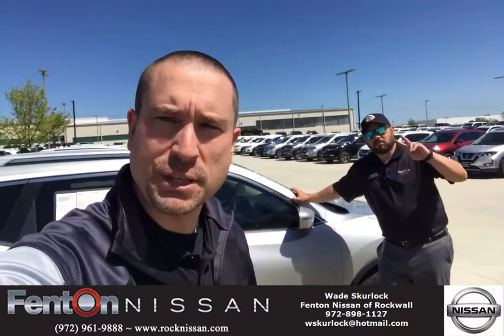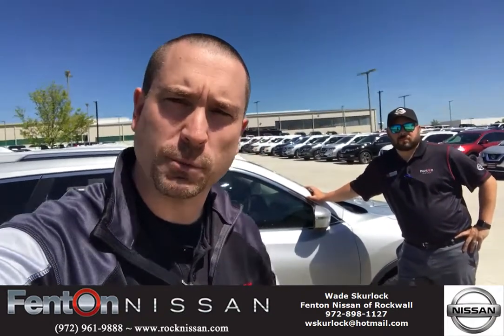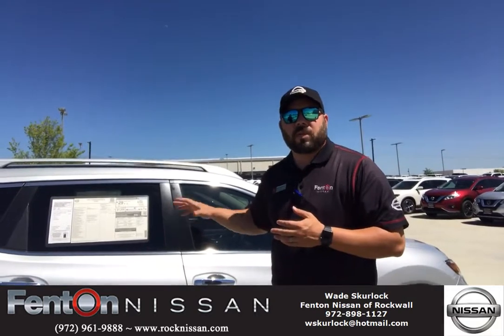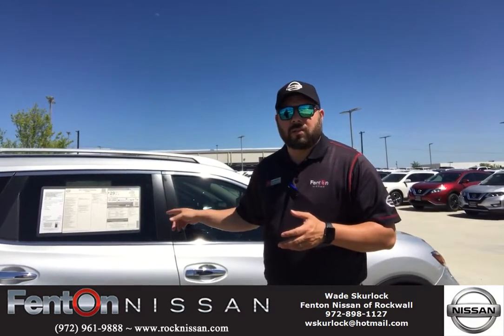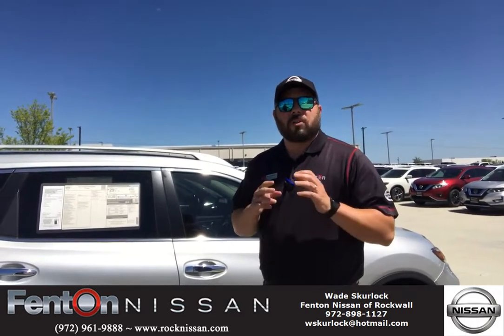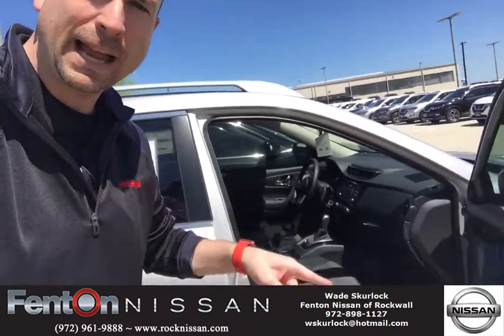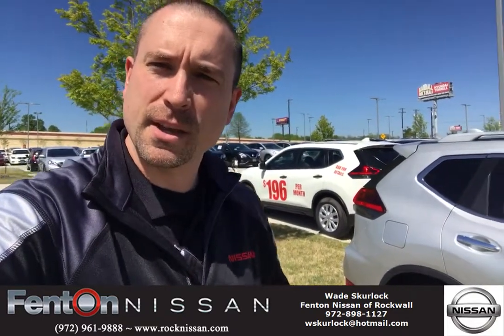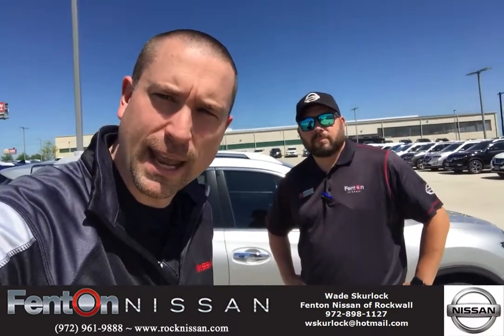2017 Rogue S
2017 Rogue S as Low as $196 a Month!